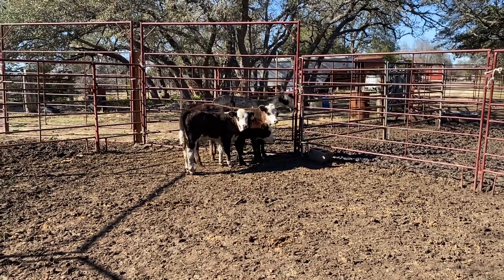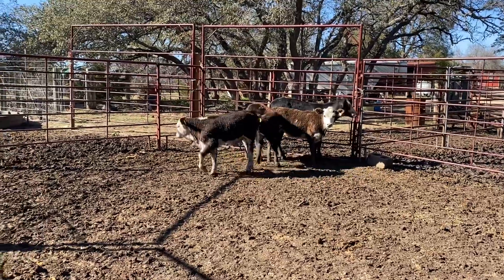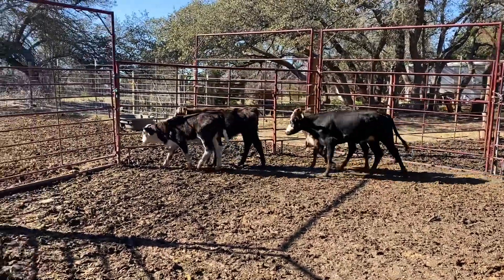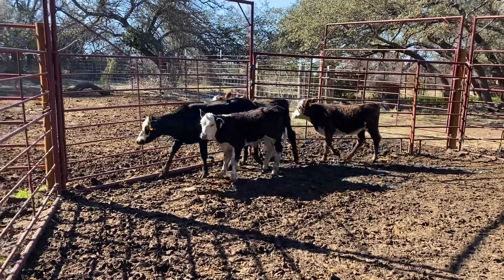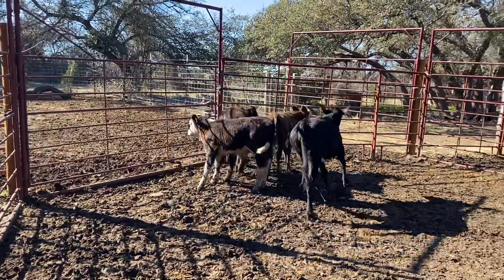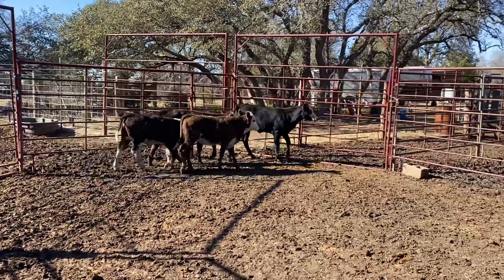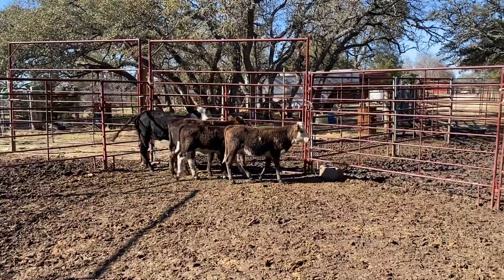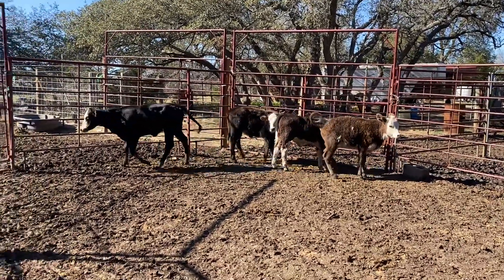Black White-Faced Heifer Calves | Lot #503